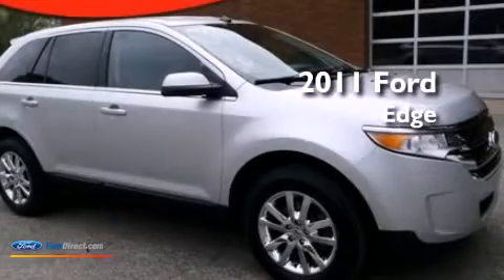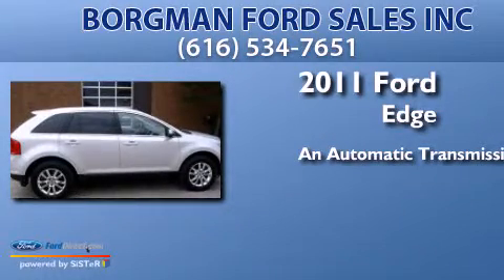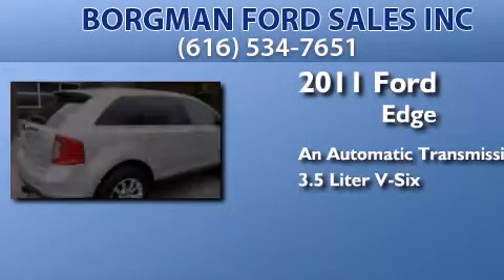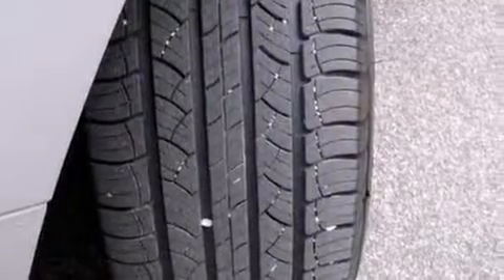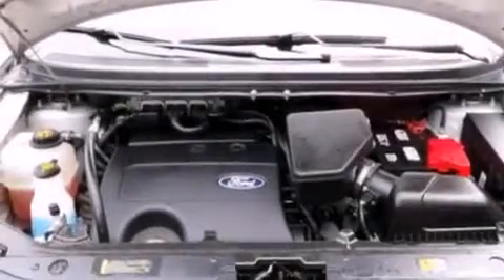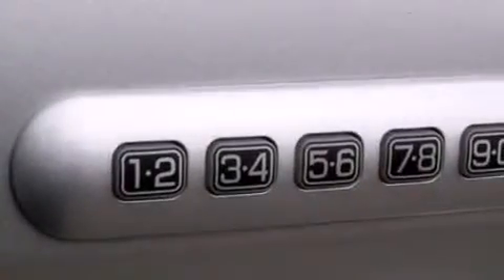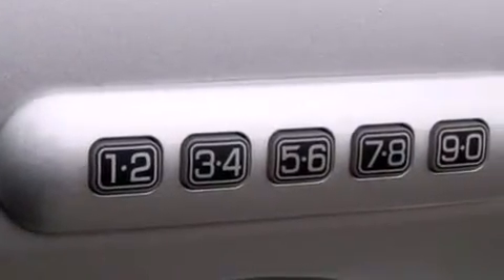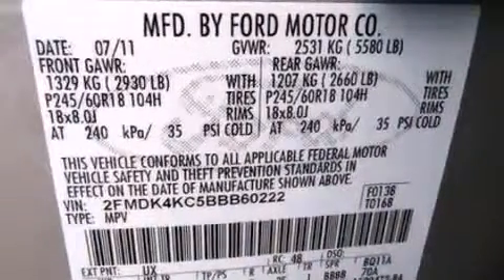Preowned 2011 FORD EDGE Grandville MI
We have been honored to serve the Grandville MI area , we promise that your experience at our dealership will exceed your expectations ! Year : 2011 Make : FORD Model : EDGE Engine : 3.5L V6 24V MPFI DOHC Trans . : 6-SPEED AUTOMATIC Exterior : INGOT SILVER Miles : 23,845 Stock : 13PU554 Borgman Ford Sales Inc 28th St S W Grandville , MI 49418